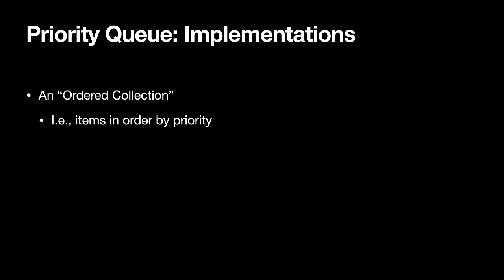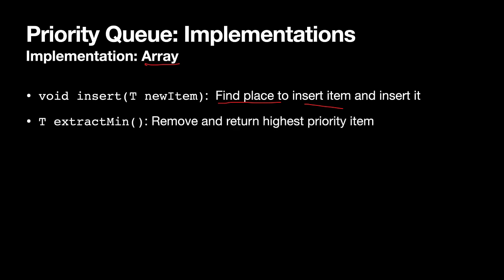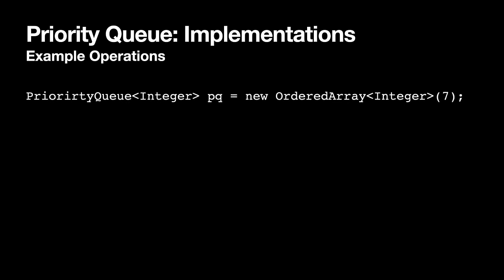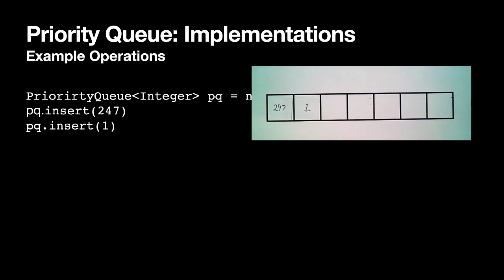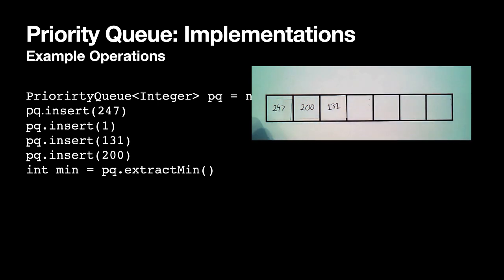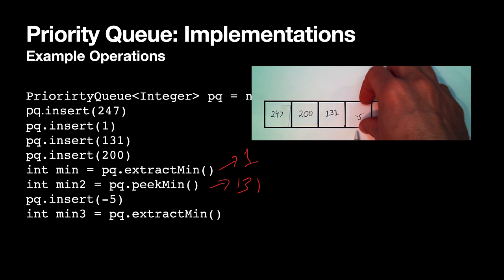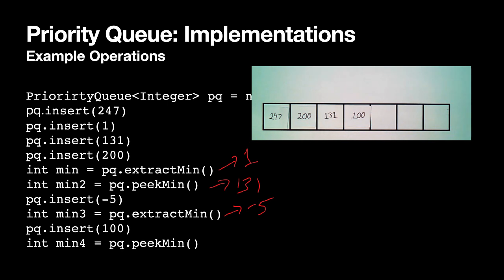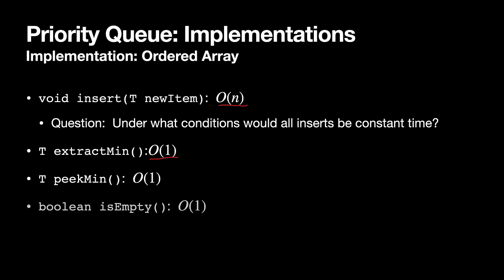3.6 Data Structures & Algorithms: Priority Queues from Ordered Lists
An introduction to making a list behave like a priority queue and the impact on operations if items are stored in order based on priority.